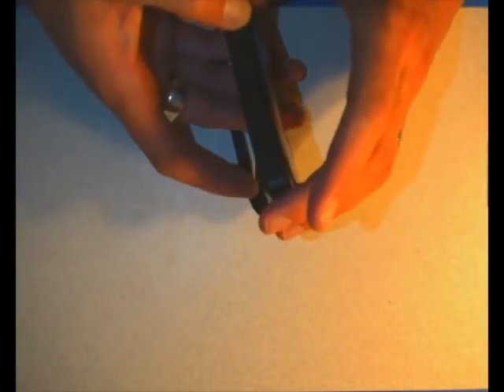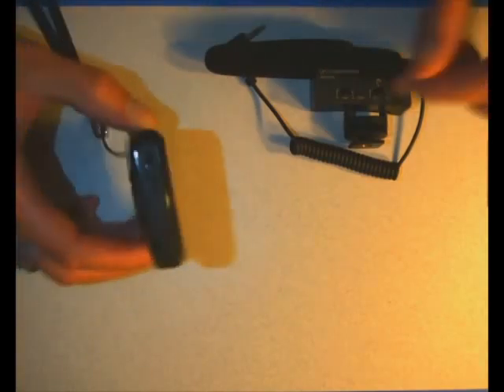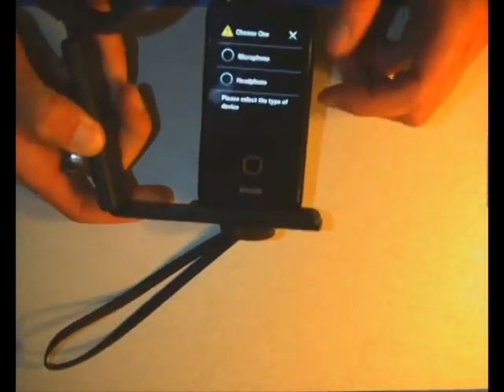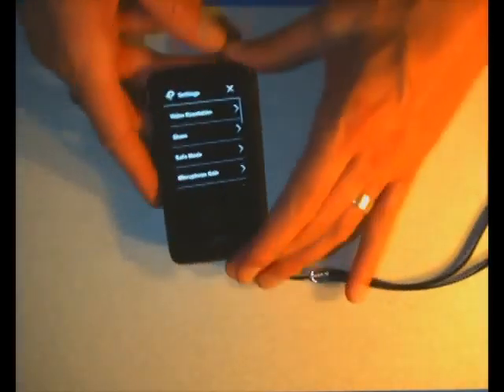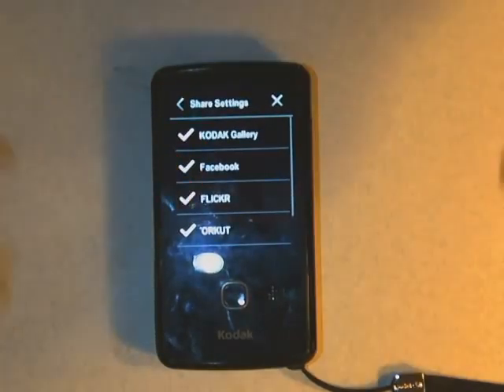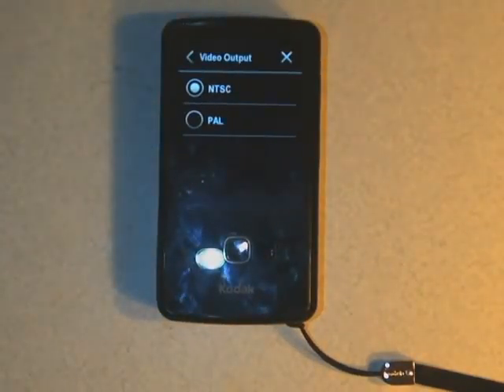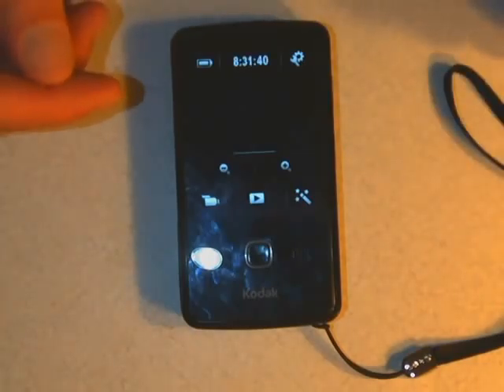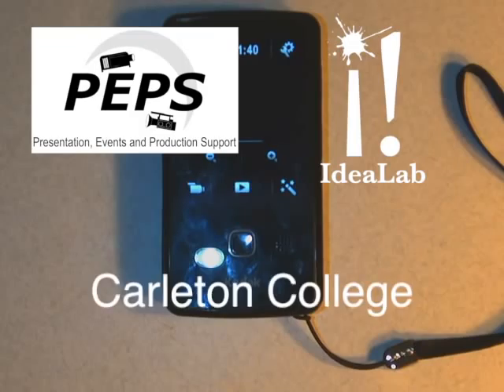Kodak Zi 10 Tutorial Part Two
PEPS loans these devices out to the Carleton College Community.  Here's a short video, showing one how to use the device.